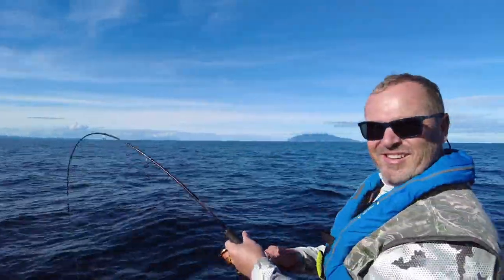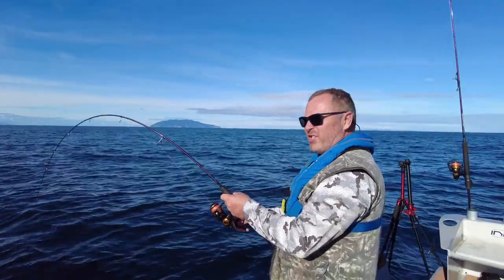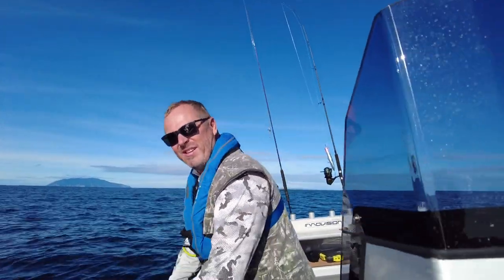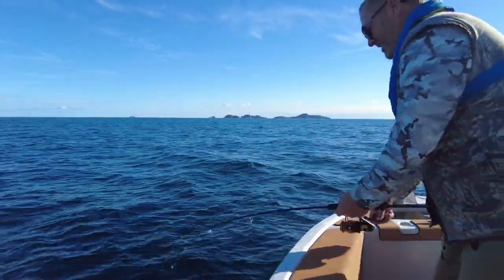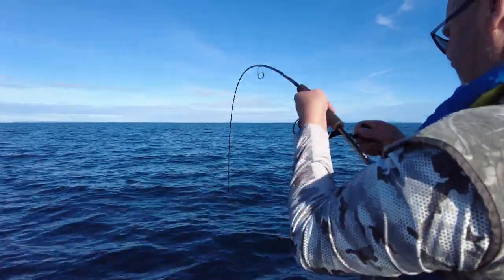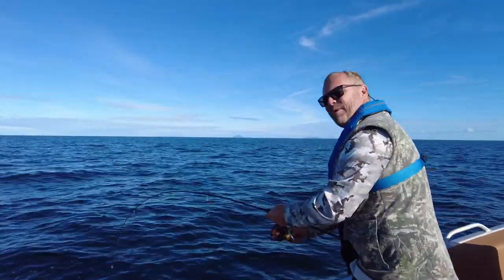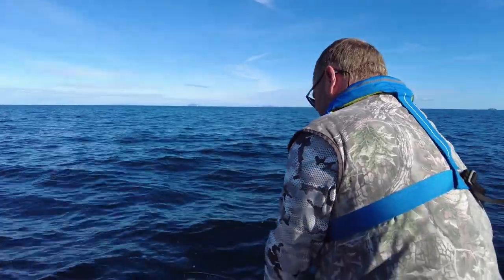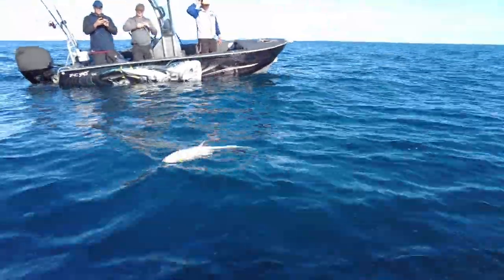Kingfish caught on a Microjig lure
Paul get stuck with a knife at a gunfight and to his surprise deals to a Kingfish caught on a Microjig lure. Watch the fight to the end to see what modern light tackle can do.